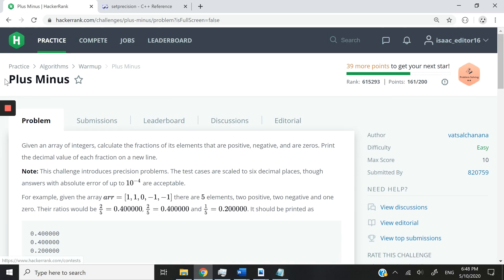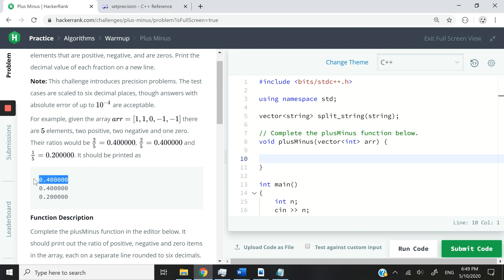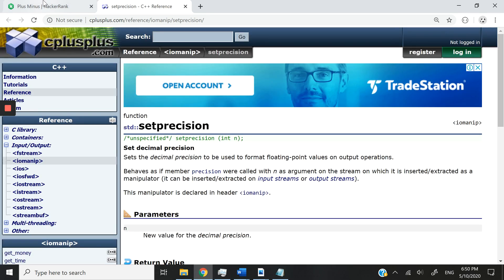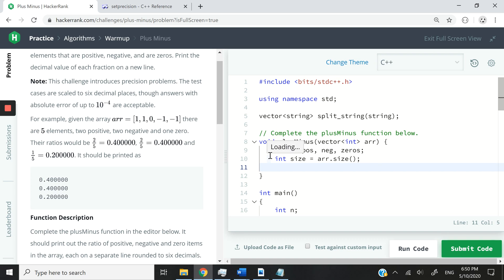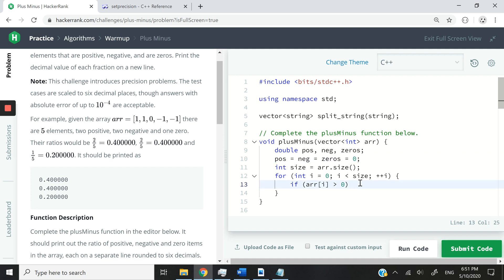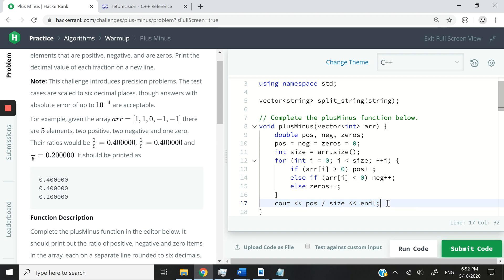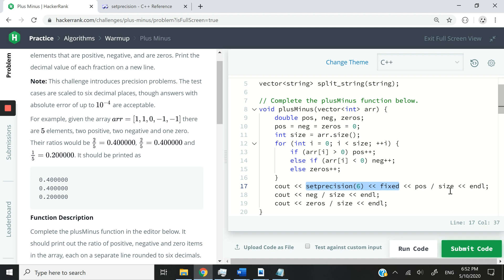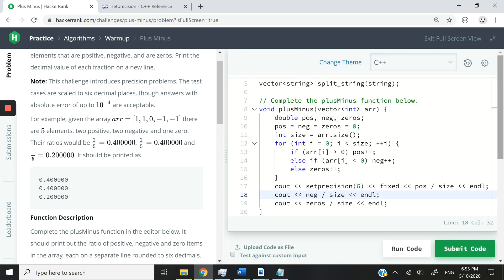HackerRank C++ Solution: Plus Minus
In this simple C++ algorithm problem from HackerRank, we need to calculate the ratio of positive and negative numbers, as well as zeros, in an array of integers. We also have to output the ratios as decimal numbers with six decimal places. This HackerRank solution written in C++ uses the iomanip header's setprecision function and fixed manipulator to control how the decimal numbers are displayed.